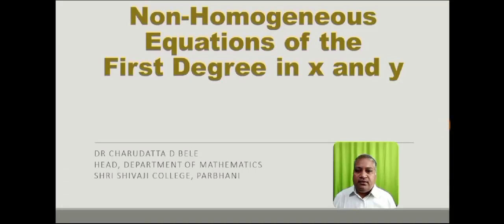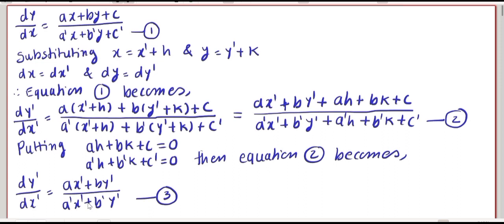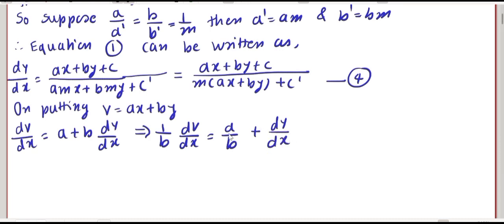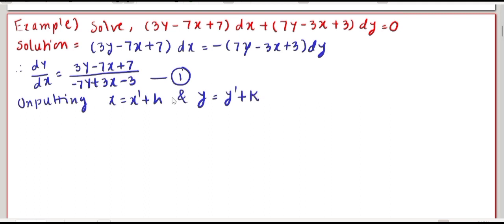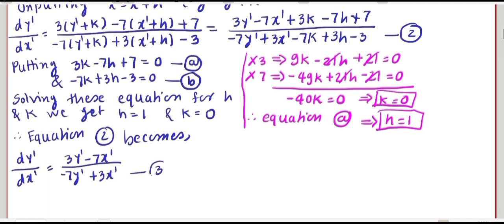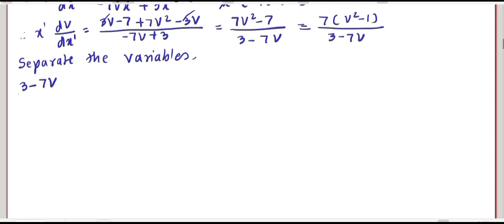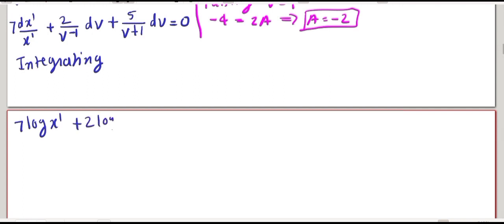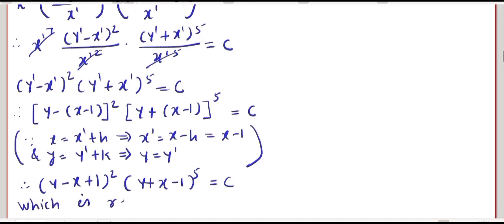Non-homogeneous differential equations of the first degree in x and y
In this video I explain the method of solving non-homogenous differential equation and one example on it . For it refer book introductory course in differential equation by D A Murray. Herby I gives link of my notes for better learn above video lecture